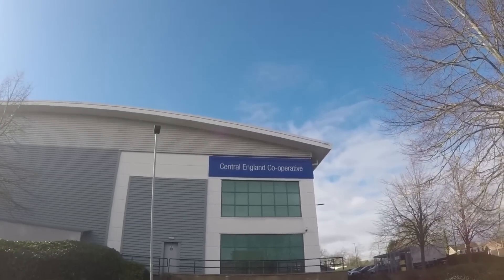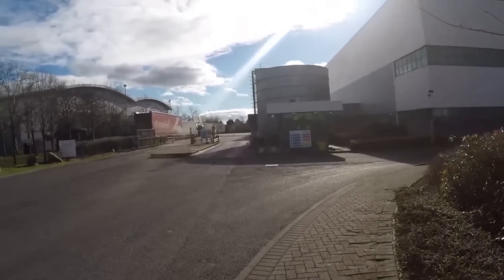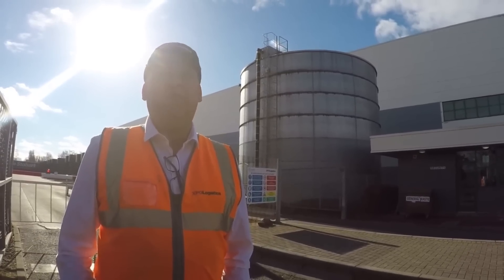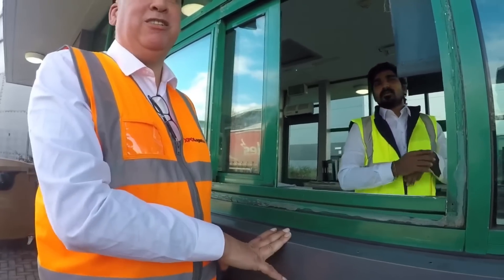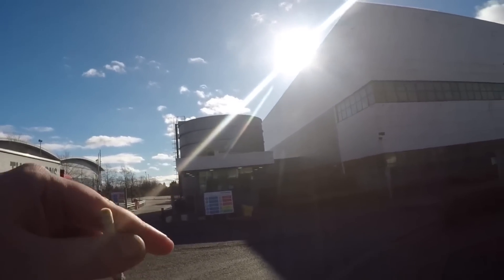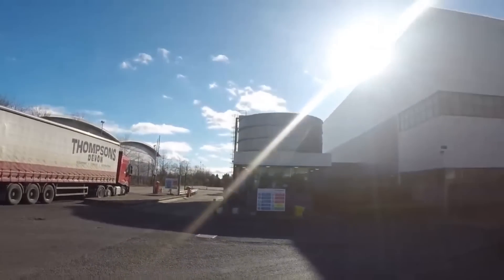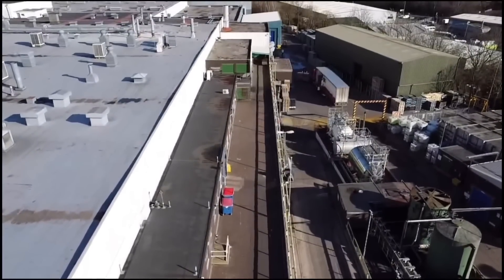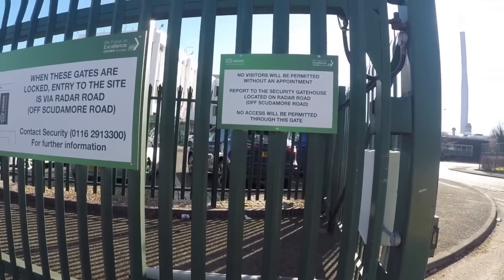DELETE THAT IMAGE BECAUSE I ASKED YOU TOO !! 📸🎥❌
DELETE THAT IMAGE BECOUSE I ASKED YOU TOO !! 📸🎥❌

T-shirt - £18
Hoodie: £28
Hat:    £10
MUG  £7

Photography is not a crime!!!